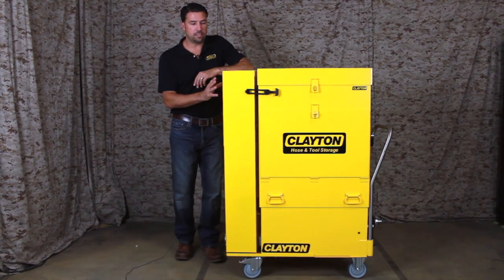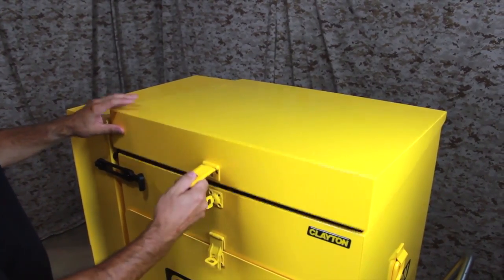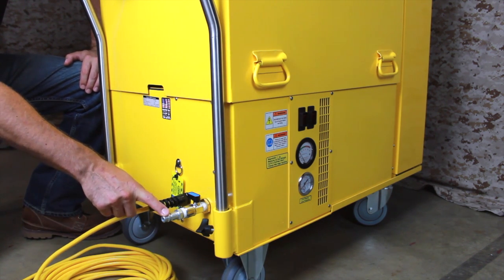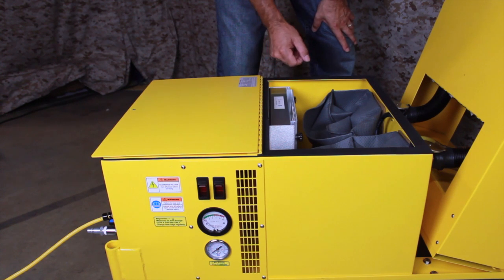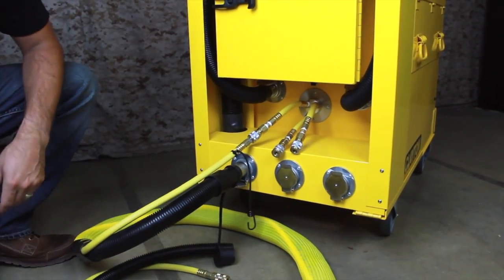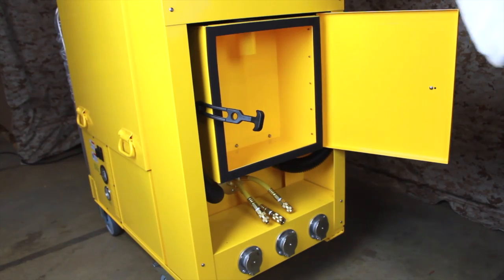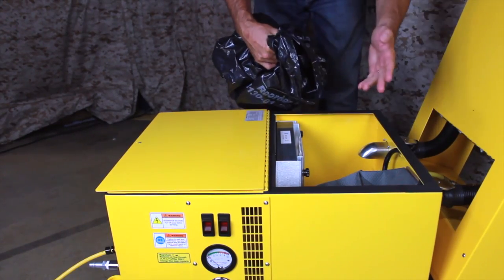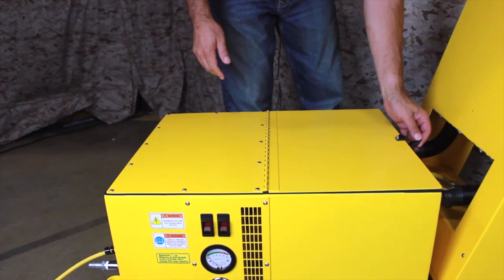Clayton DustMaster Electric Vacuum Training Video - Learn to setup, operate, and maintain.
Learn how to set up and operate Clayton Electric DustMaster HEPA vacuums. These systems are used by military and commercial aerospace customers to safely control sanding dust and prevent FOD from winding up in the aircraft.

Clayton Associates designs and builds point-of-tool dust capture for military and commercial aircraft maintenance. Where most equipment cleans up after dust is already airborne, our shrouds and tools collect it at the point of work — at the tool, at the operator — before it disperses.

That matters because sanding, drilling, grinding, and cutting airframes releases some of the most hazardous dust in industry: hexavalent chromium, cadmium, composite and carbon-fiber particulate, and metal swarf. Capturing at the source is an engineering control, which sits above PPE in the hierarchy of controls. It also keeps FOD off the floor and leaves a cleaner surface for whatever comes next.

Our shrouds retrofit onto the sanders, drills, and grinders your teams already run — no replacing the tool crib, no retraining the floor. Designed, engineered, and built in the USA since 1984.

Dustless Made Simple.